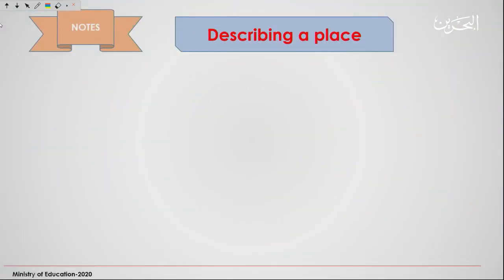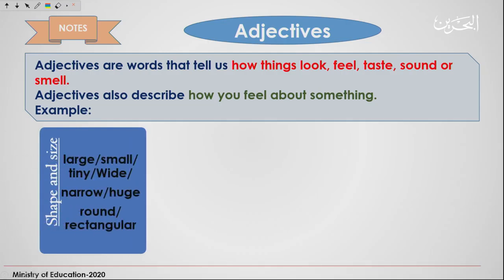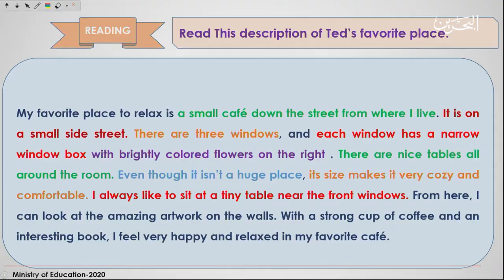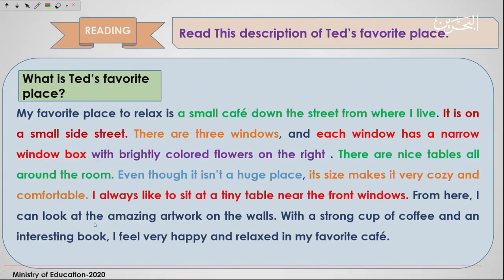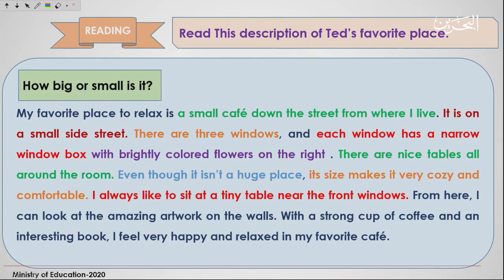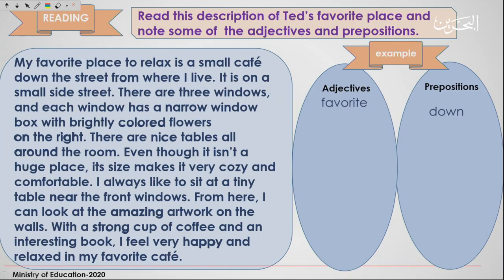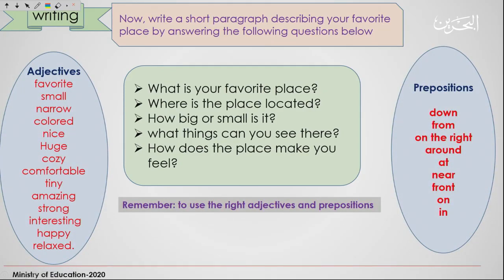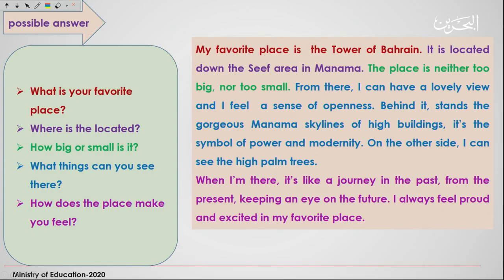Describing places - انج 312 - 21-4-2020